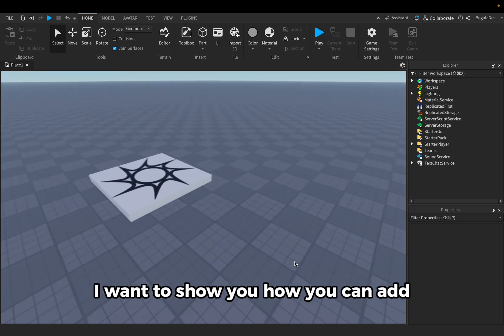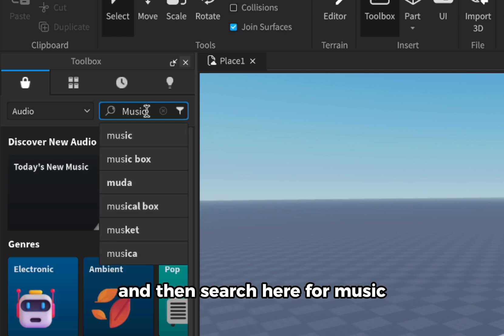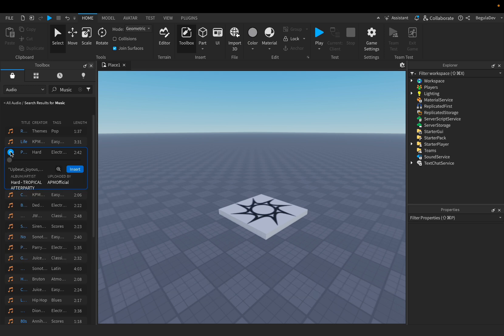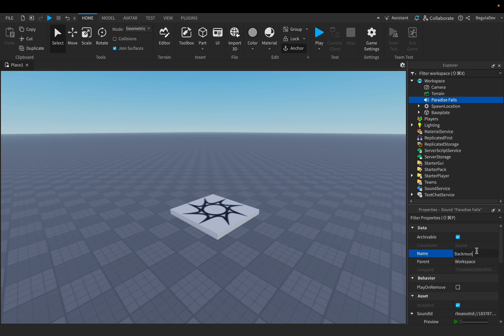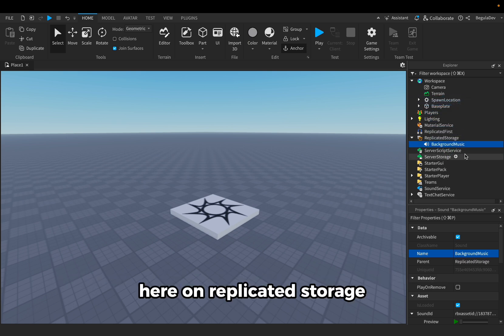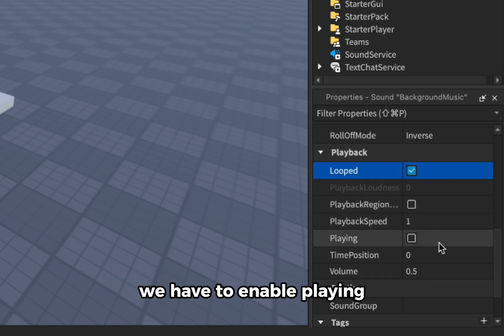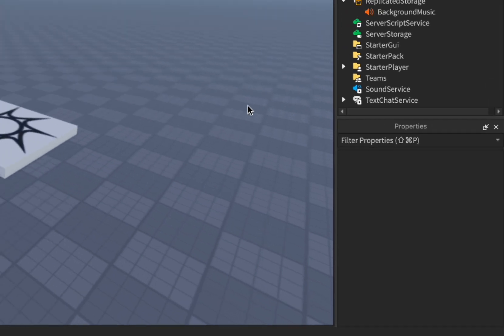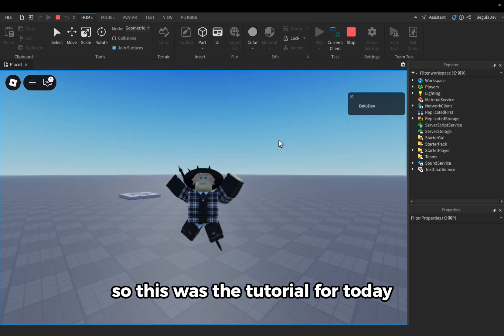How To Add Background Music in Your Roblox Game | Roblox Studio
🎵 How To Add Background Music in Your Roblox Game! 🎮

In this tutorial, I’ll show you how to add background music to your Roblox game to make it more engaging and immersive! 🚀 Whether you want a calm atmosphere or epic game music, this guide will help you set it up easily.

🔹 What You'll Learn:
✅ How to insert a Sound object into ReplicatedStorage
✅ How to adjust volume, looping, and play settings